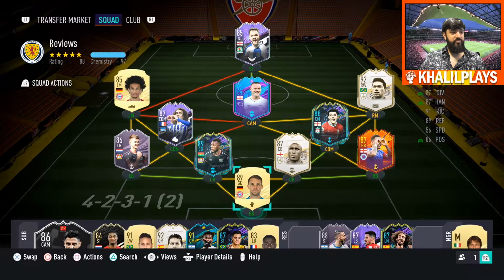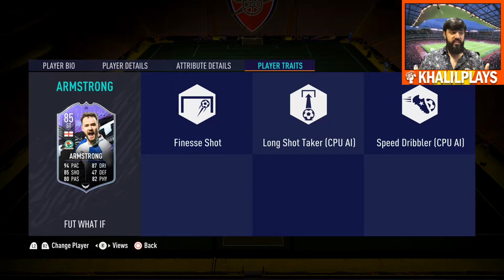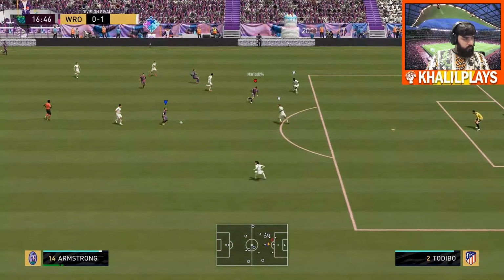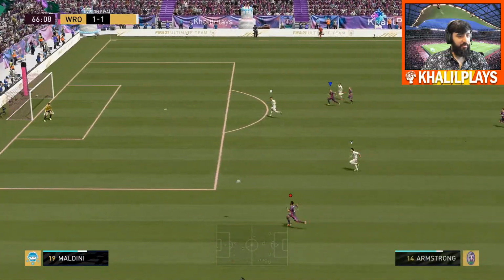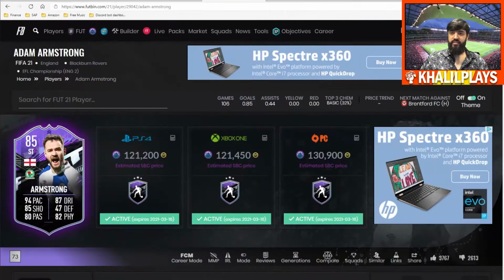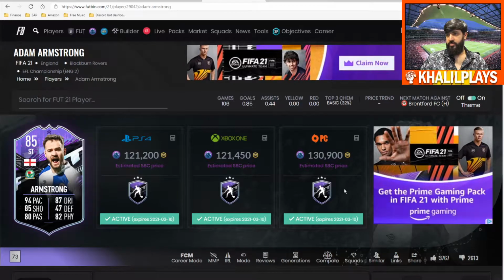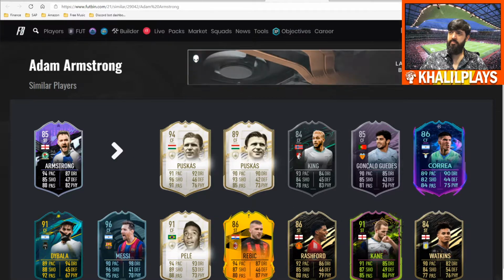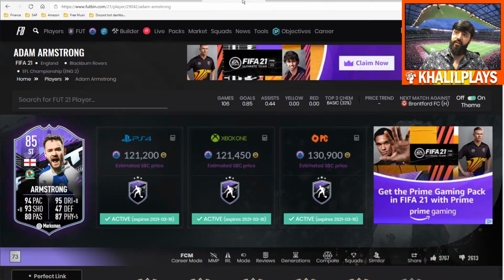SHOULD YOU DO THE SBC?! | 85 RATED WHAT IF ADAM ARMSTRONG | FIFA 21 Review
00:00 - Intro
00:19 - Player and team review
02:11 - SBC requirements
03:07 - Clips
06:32 - Final summary

A review of 85 rated Adam Armstrong's What If card and how good this card is and if he is worth your coins.